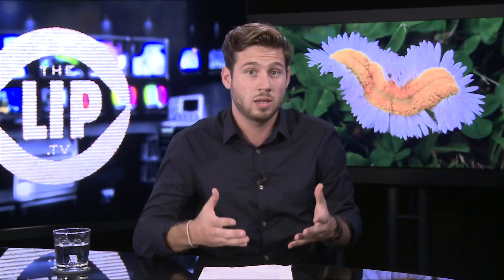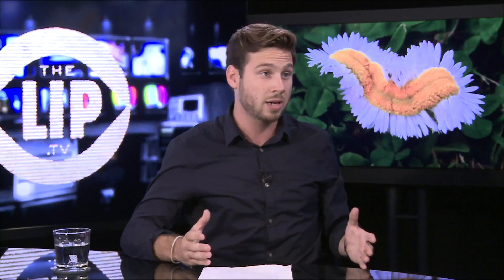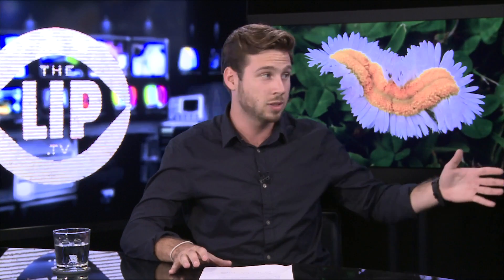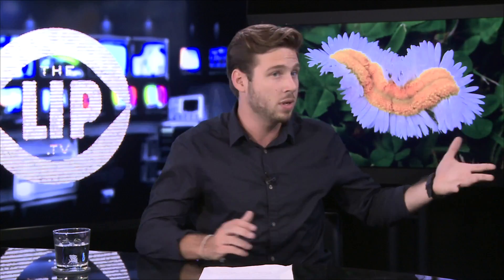Mutant Daisies Growing Around Fukushima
Mutant daisies are growing four years after the Fukushima nuclear meltdown incident. According to gardening experts the abnormal growth is caused by hormonal imbalance, called fasciation or cresting. This can cause plants to vary in weight, volume and appearance. These flowers are one of the many plants that have developed abnormalities since the nuclear disaster. NiK Zecevic and Margaret J. Howell discuss this fascinating and terrifying flower further on The Lip News.